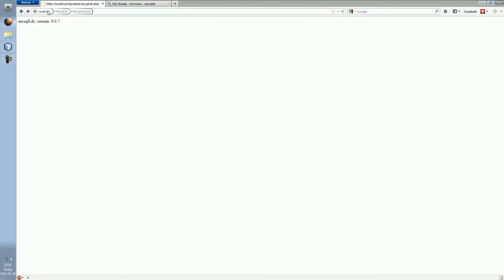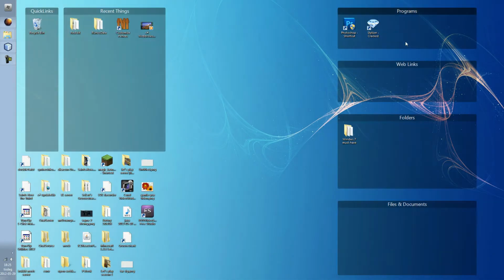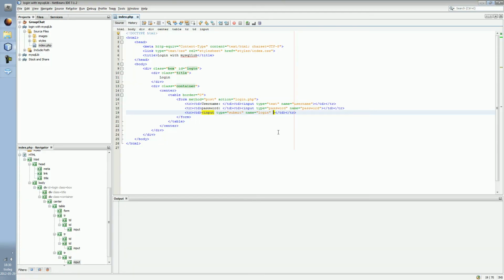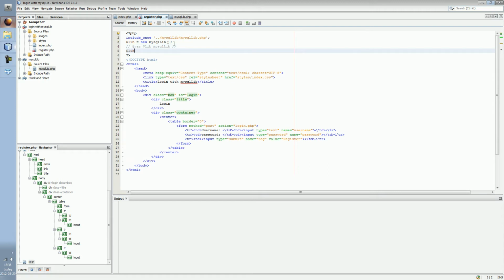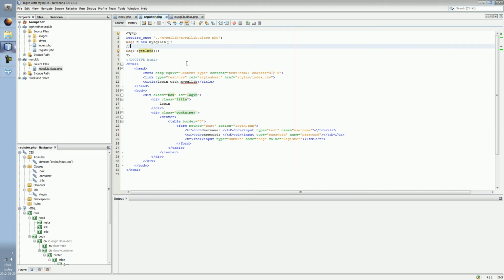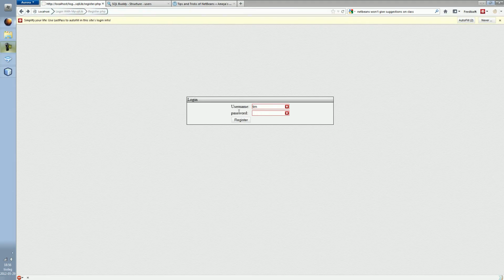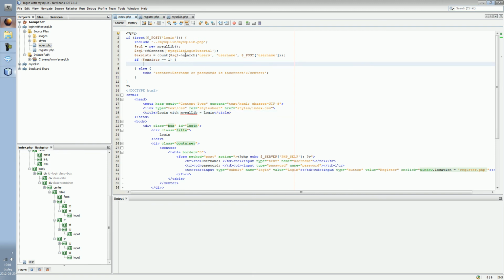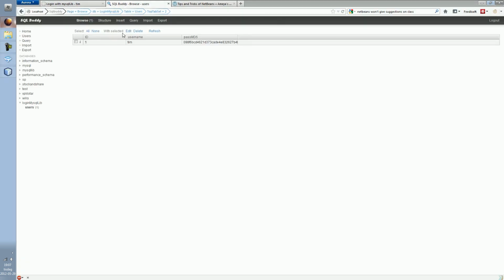Login tutorial with mysqlLib [PHP, MYSQL]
This is a video tutorial showing how easy it is to make a login system with the mysqlLib library